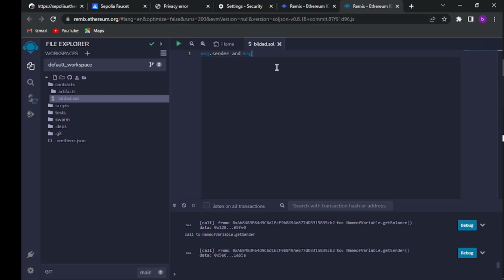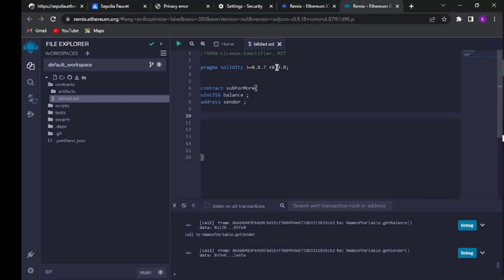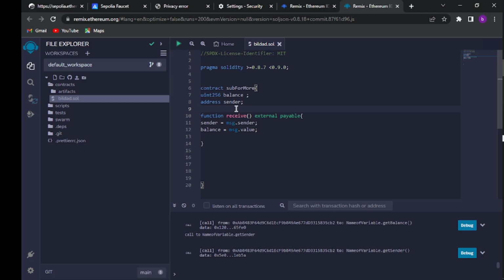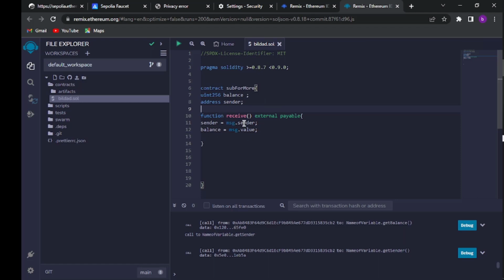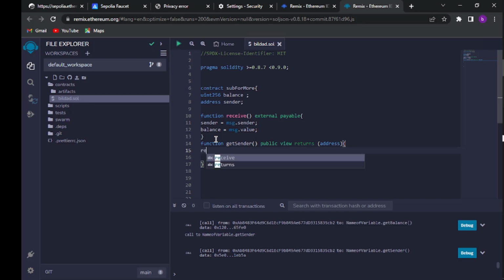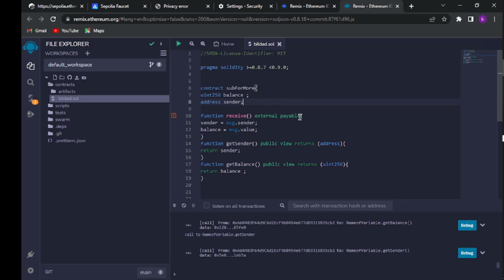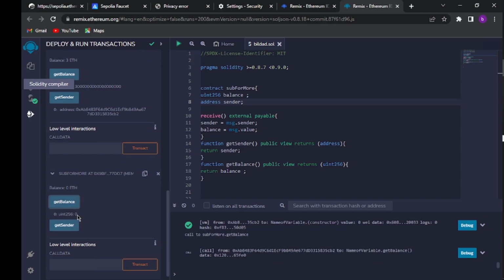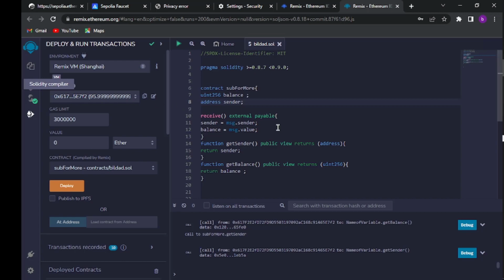Msg.sender and Msg.value in Solidity | Solidity Tutorial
Description:
In this Solidity tutorial, we delve into the concepts of Msg.sender and Msg.value, two crucial components of Ethereum's Solidity programming language. Whether you're a beginner or an experienced developer, grasping these concepts is essential for building smart contracts and decentralized applications (DApps) on the Ethereum blockchain.

Msg.sender refers to the address of the sender of a transaction or message to a smart contract. It allows the contract to identify who initiated the transaction, making it possible to enforce access control and execute specific actions based on the sender's identity. We'll explore how to retrieve and utilize the sender's address effectively.

Whether you're a developer, blockchain enthusiast, or someone interested in learning more about Solidity, this tutorial will equip you with the knowledge you need to take your Ethereum smart contract development skills to the next level.